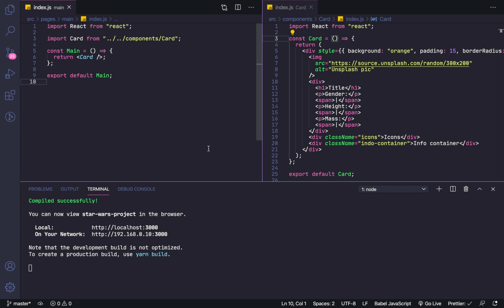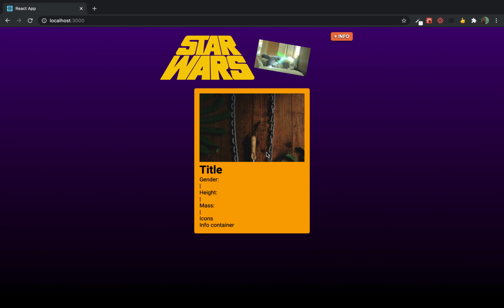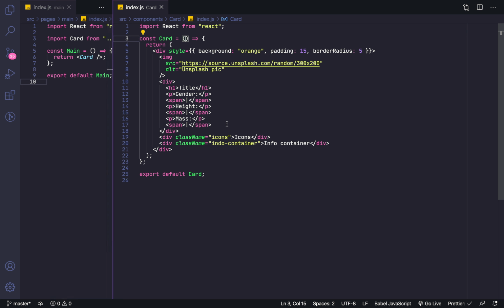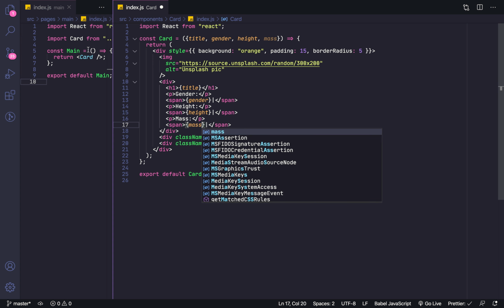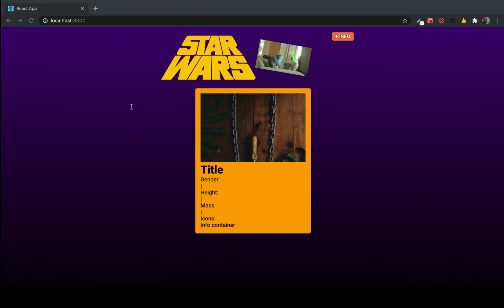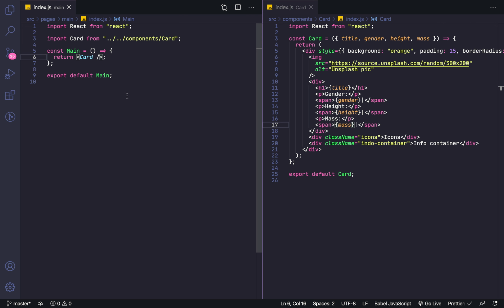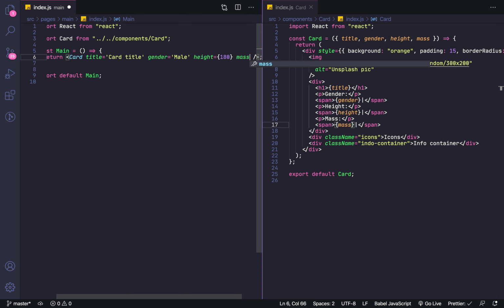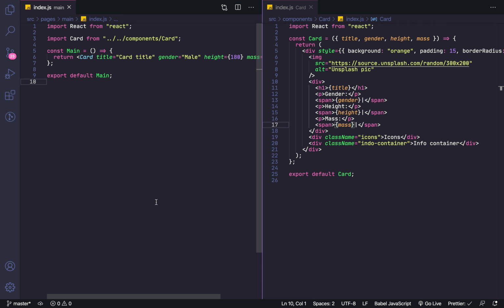09 - Complete React course - Props concepts [ENGLISH]